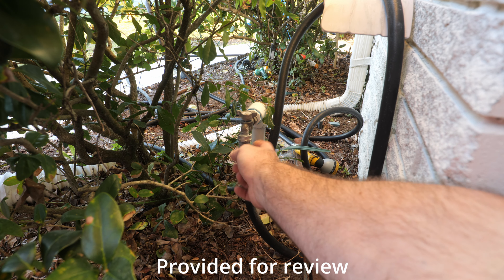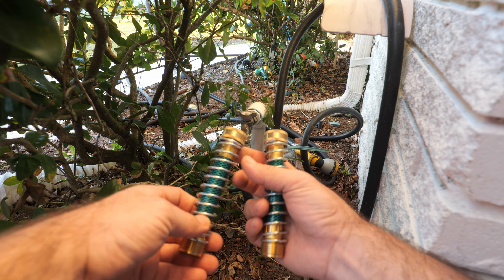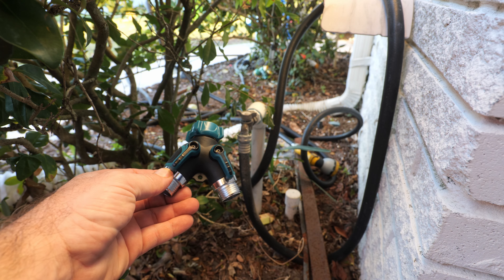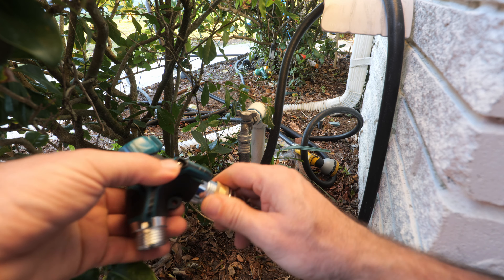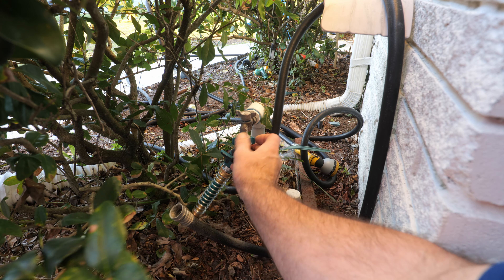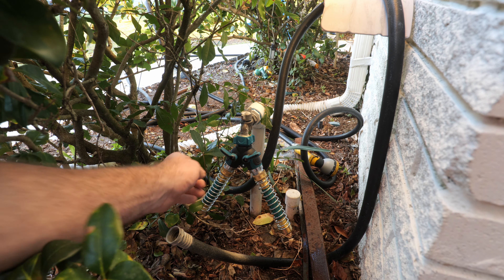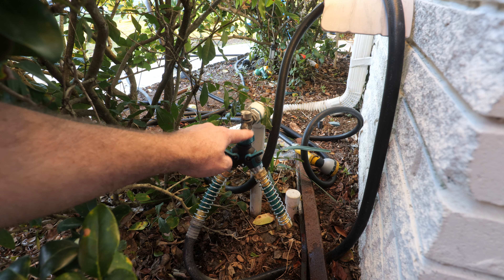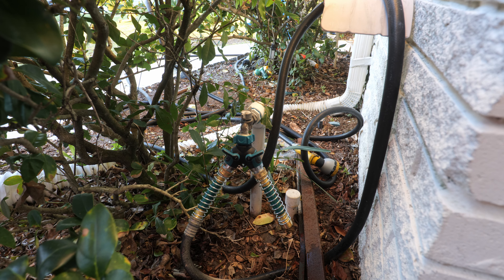KLMNDUO Garden Hose Splitter 2 Way Heavy Duty, 3/4"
See it Here!